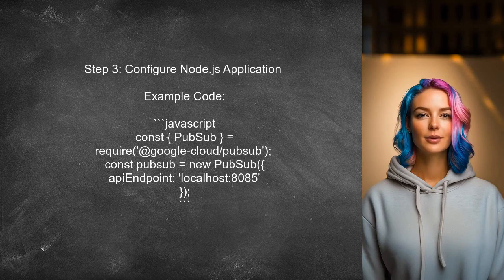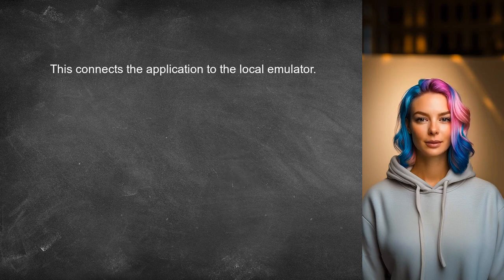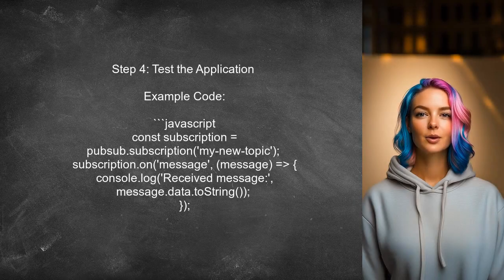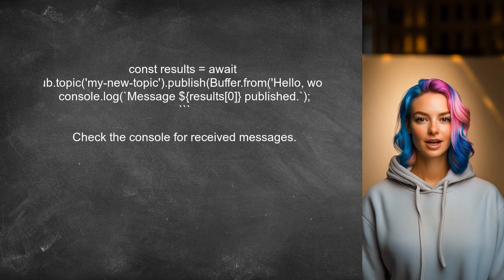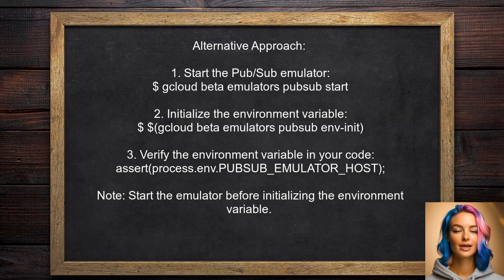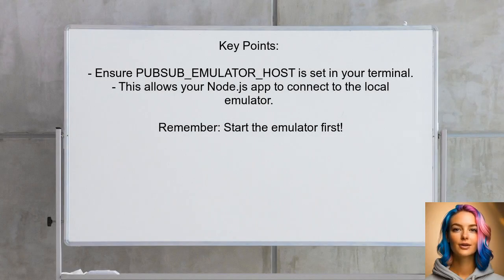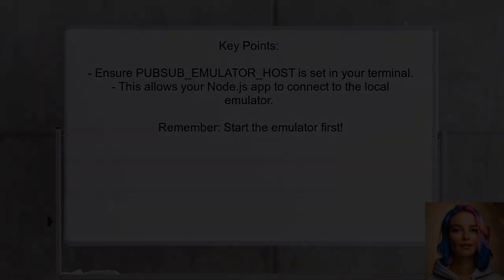Fixing Local Pub/Sub Emulator Issues with Node.js: A Step-by-Step Guide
In this video, we dive into the common challenges developers face when working with the Local Pub/Sub Emulator in Node.js. Whether you're setting up your environment for the first time or troubleshooting existing issues, this step-by-step guide will provide you with practical solutions and tips to ensure smooth operation. Join us as we explore the intricacies of the emulator and empower you to enhance your development workflow.

Today's Topic: Fixing Local Pub/Sub Emulator Issues with Node.js: A Step-by-Step Guide

Related to: fixinglocalpub/sub, pub/subemulatorissues, node.js, step-by-stepguide, localpub/sub, googlecloudpub/sub, node.jstutorial, pub/subtroubleshooting, emulatorsetup, node.jsdevelopment, cloudcomputing, pub/subconfiguration, localdevelopment, googlecloud, node.jsguide, pub/subbestpractices, emulatorissuesfix, node.jspub/subintegration,